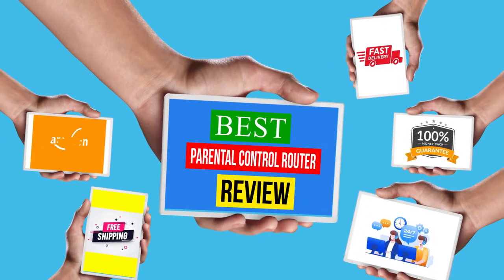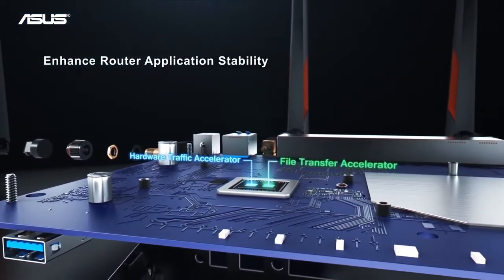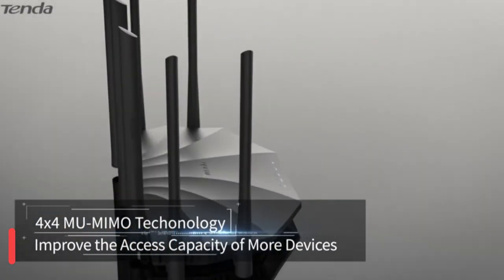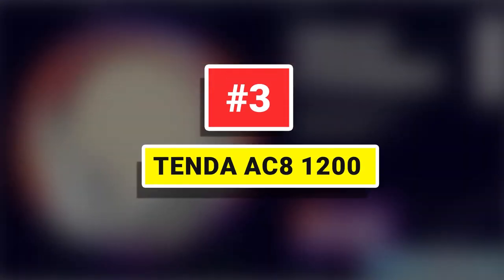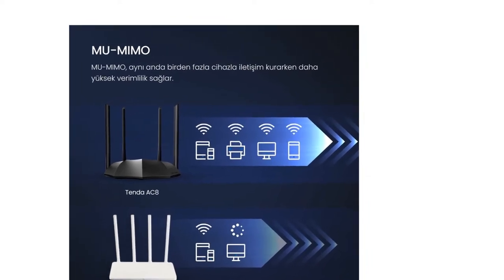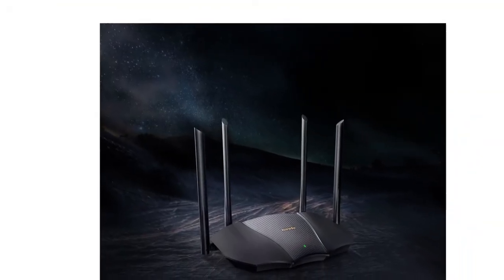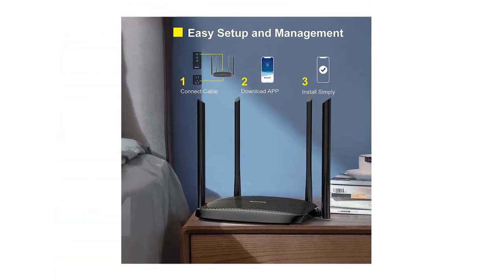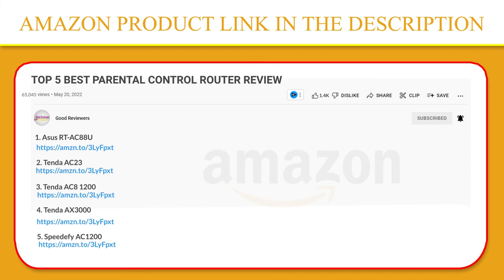Top 5 Best Parental Control Router Review In 2023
✅2. Tenda AC23